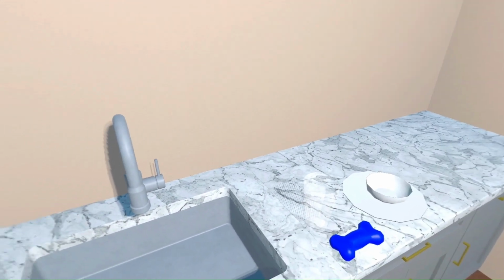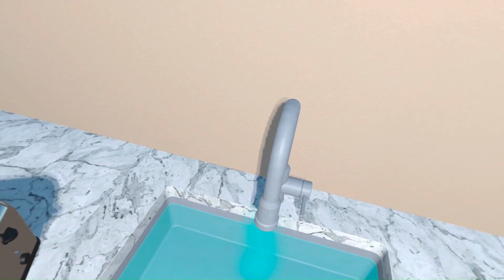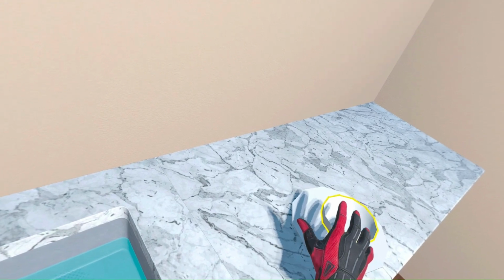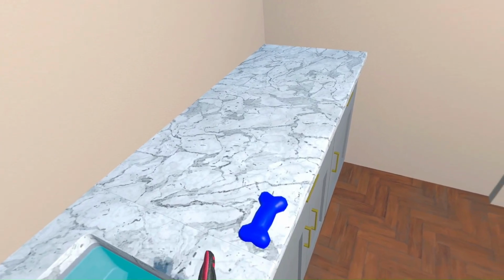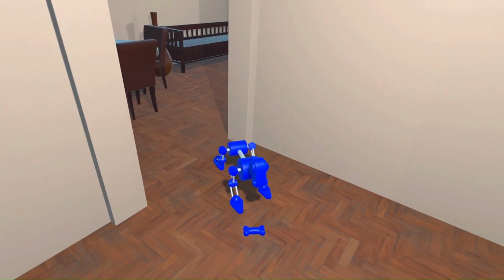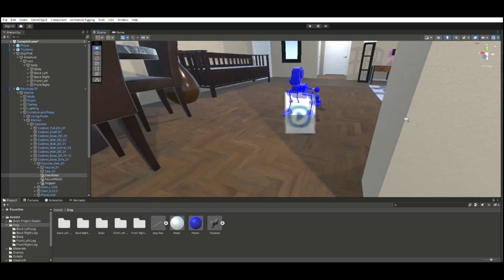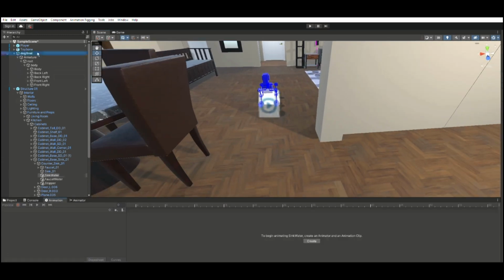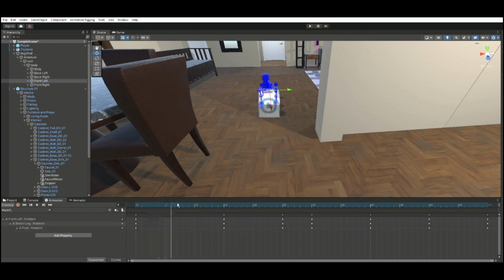VR Engineering: Project 5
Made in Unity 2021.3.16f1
Filmed using an Oculus Quest 2 and Virtual Desktop